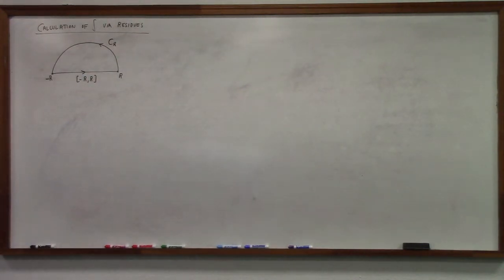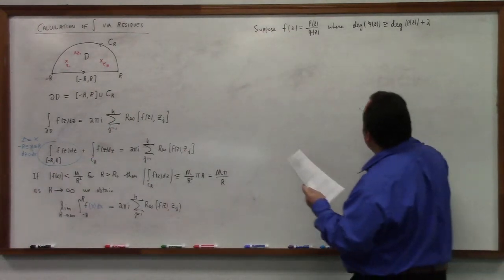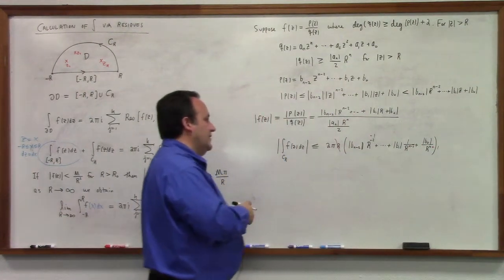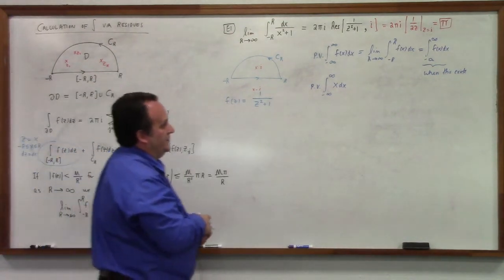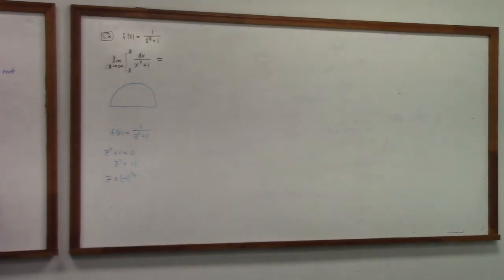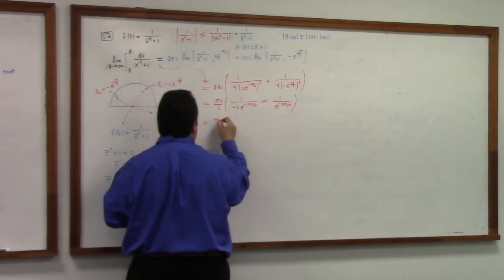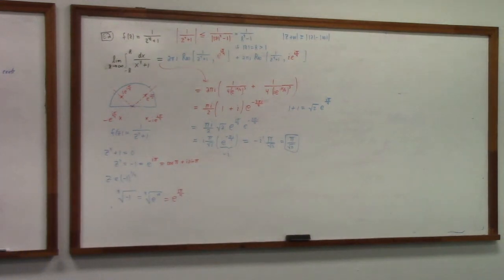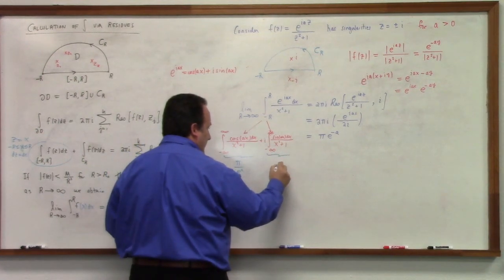Complex: contour integration rational functions, 4-11-22